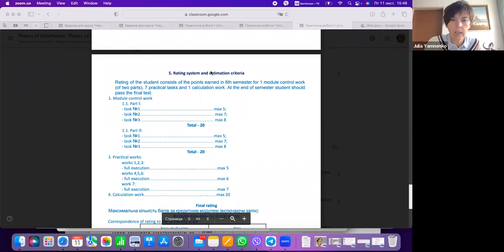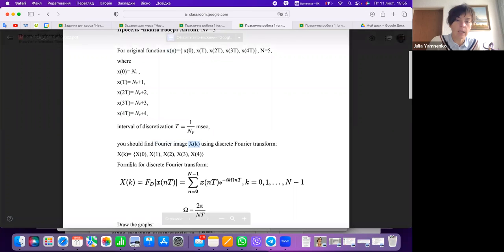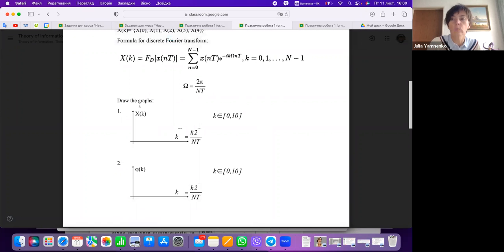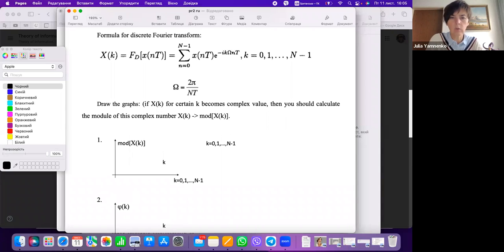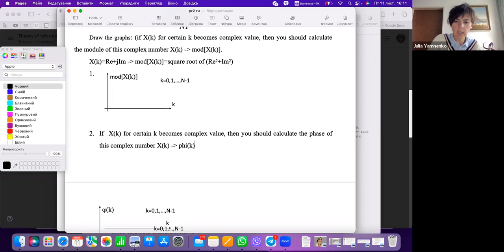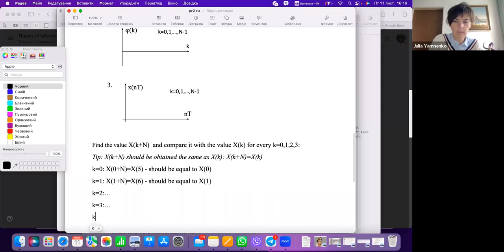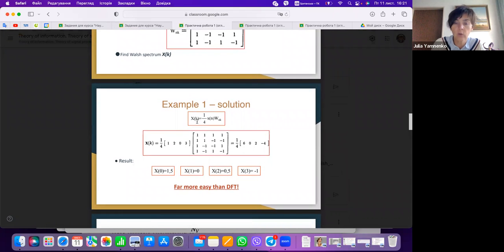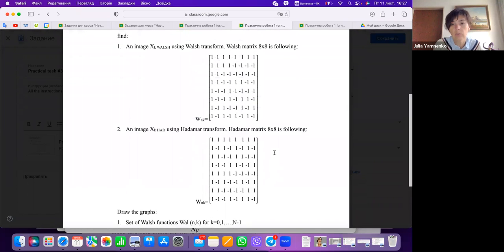Theory of signal processing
Practical task No. 2 and No.3. Explanation.